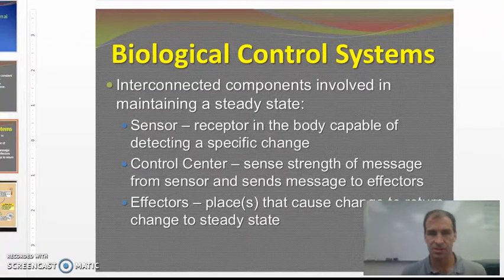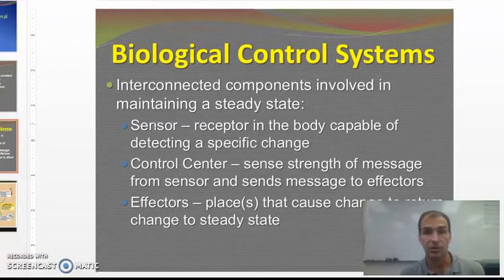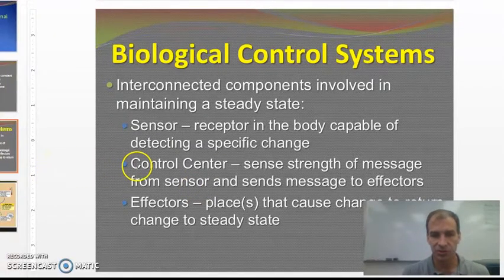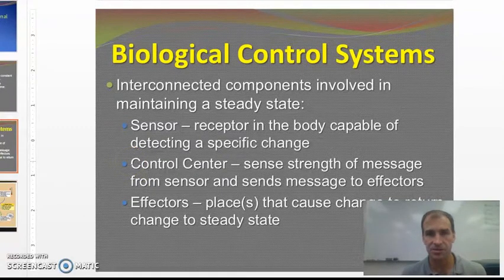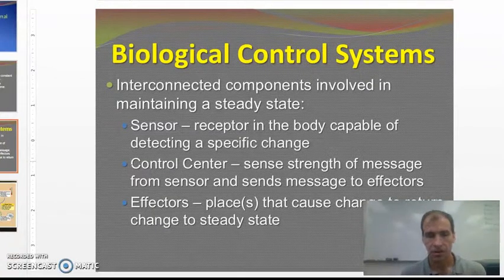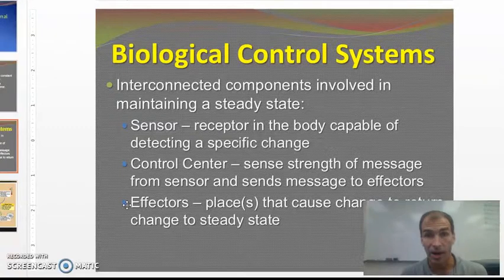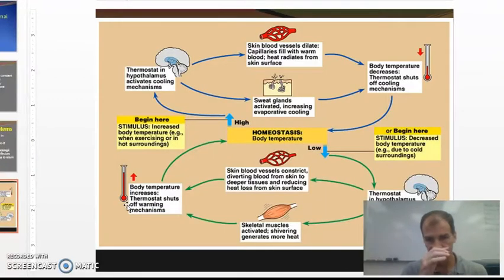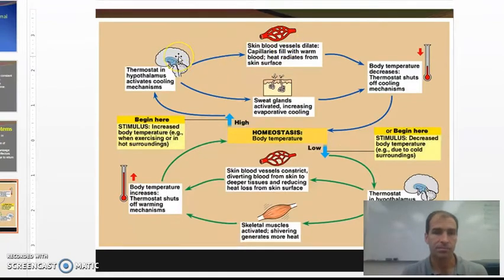HHP 3263 Homeostasis & Control